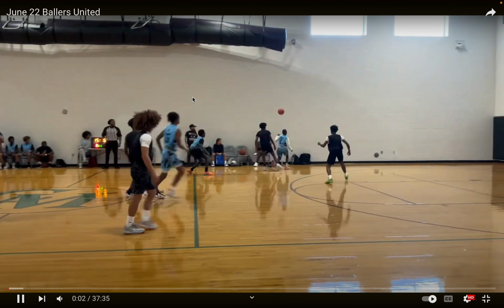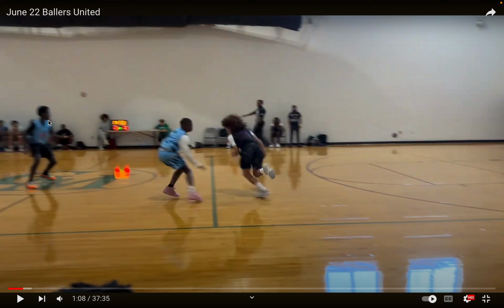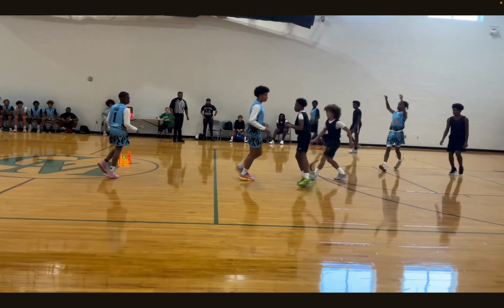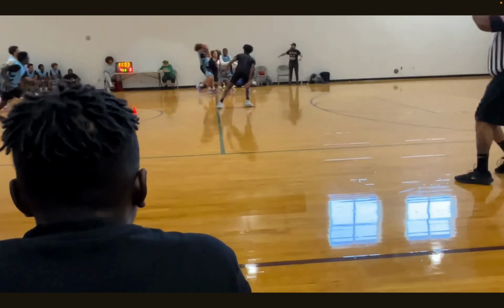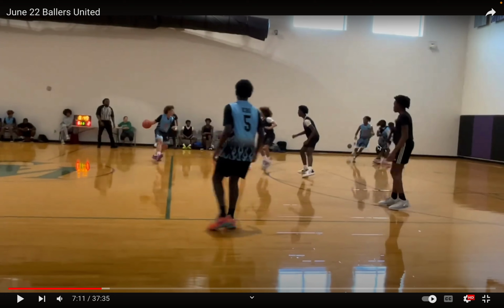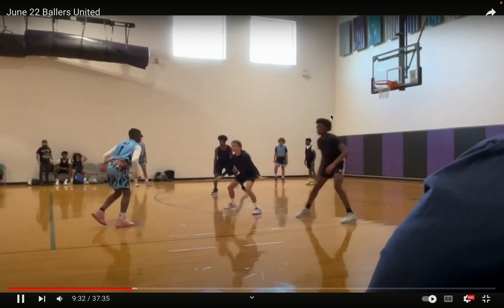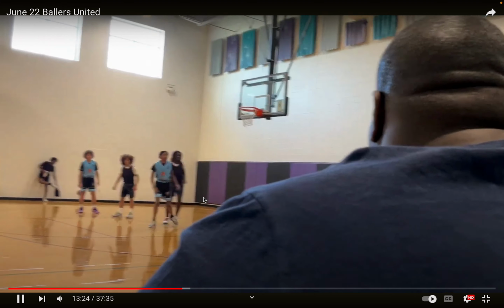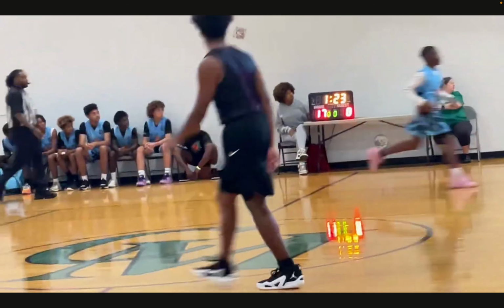Coach Dawson Film Breakdown